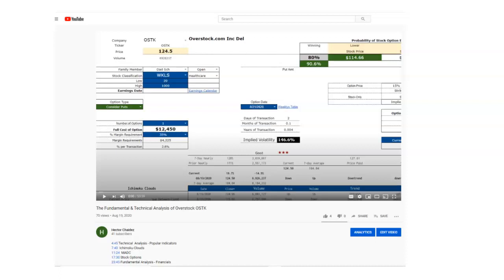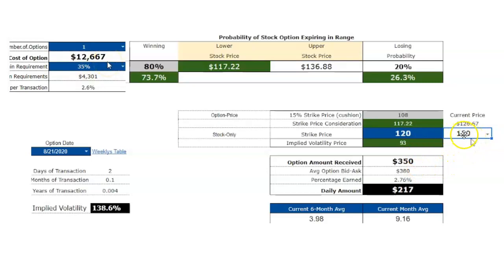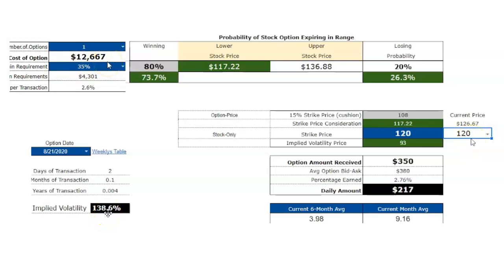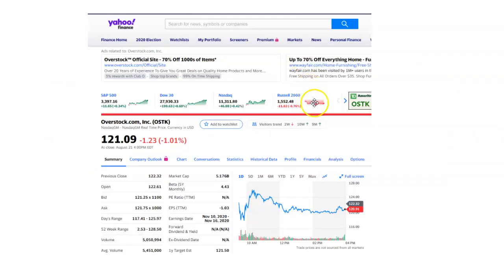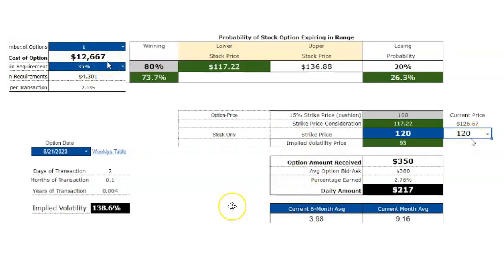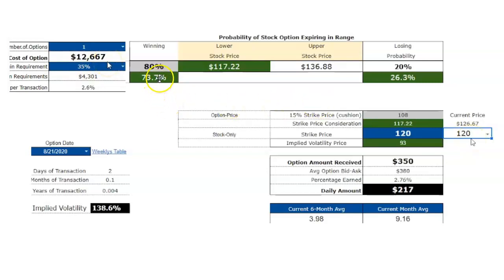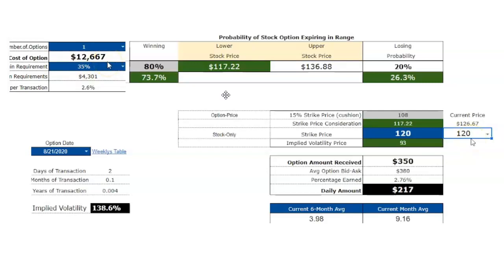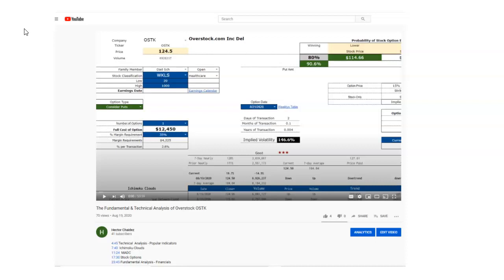Stock Options Follow Up For Overstock OSTK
The Company Value Investor channel uses both Technical Analysis and Fundamental Analysis to analyze the company and the stock.

The information provided in this video was created using the most current public data available at the time. It is based on my analysis and my personal opinions only, it is not advice.